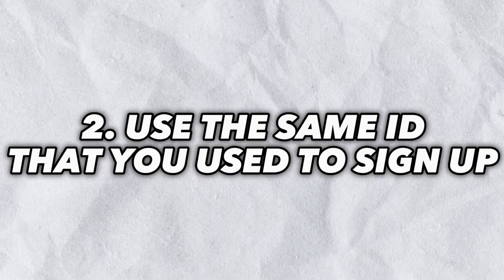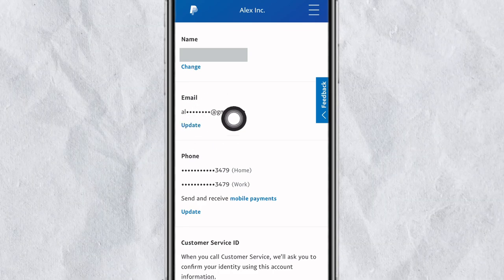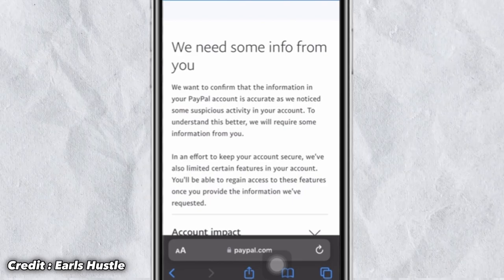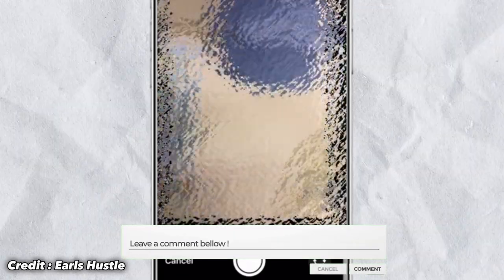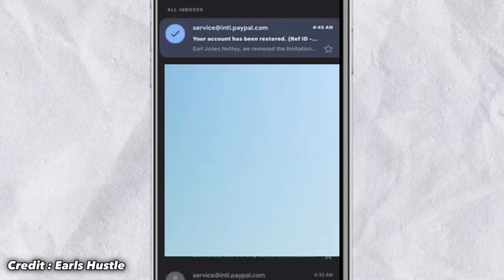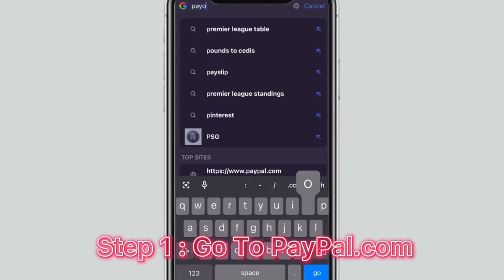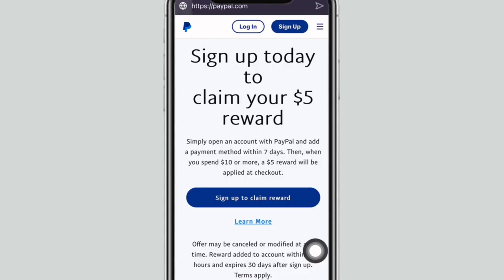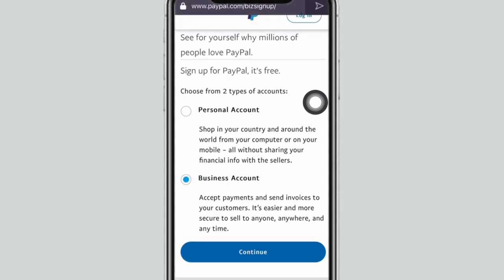How To Verify PayPal Account In Ghana & Link Your CREDIT OR DEBIT CARD To PayPal In Ghana (WORKING)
This video is also step by step how to link your card to PayPal account in Ghana. You can also verify your PayPal account without credit card or bank card with this method I will show you.

✯ ✯ ✯ MY TOOLS ✯ ✯ ✯

PART 1 : How To Create PayPal Account In Ghana | 100% Working 2023 - Get PayPal Account In Ghana and Nigeria